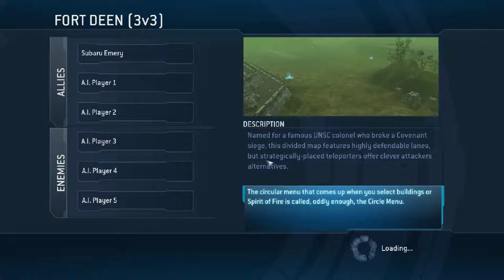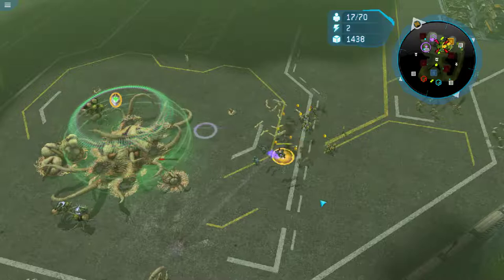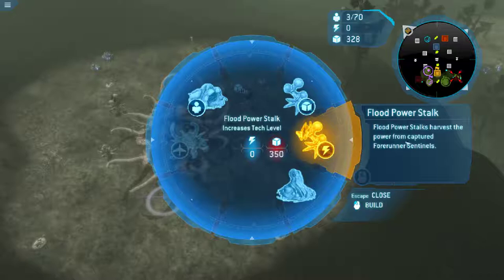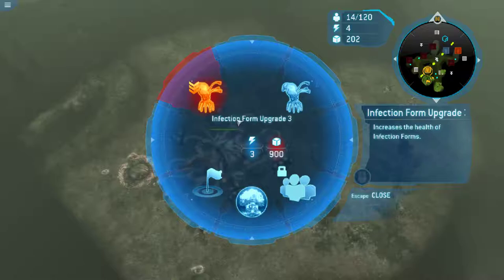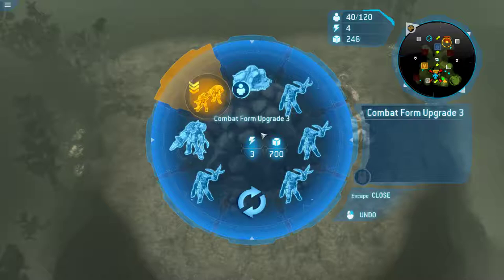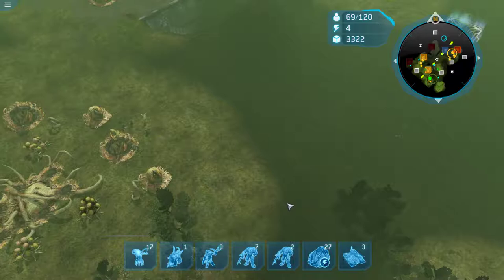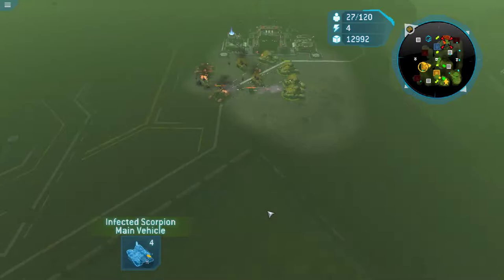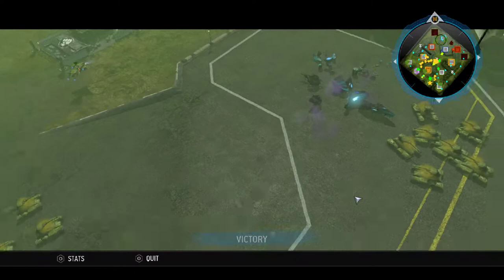Halo Wars: Definitive Edition - The Flood Gravemind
Halo Wars: Definitive Edition brings more units to the battlefield unlike the Xbox 360 version and with the PC version people have created Mods to add more to it, that is what I'm showing today.

The Leader Overhaul Mod brings 3 new leaders onto the battlefield and 2 more test ones. The 3 main leaders that are already set up are as follow; Rebels, Flood, YapYap (Grunts) with the 2 test leaders being Major Vanilla and Prophet of Pudding, if you wish to see any of the other leaders leave a comment.

Fixed the audio issue where I'm now not as quite however this wierd buzzing sound is there but I cannon get rid of it sadly so I do appologise for that.

As mentioned in the video The Grunts Rebellion was broken and after the first population upgrade I was no longer able to build units, if I'm able to fix it I'll be sure to post it but if I can't I'll just play it with a limited population. If you all wish to see that either way please make it known.